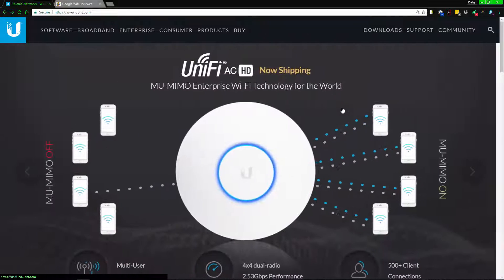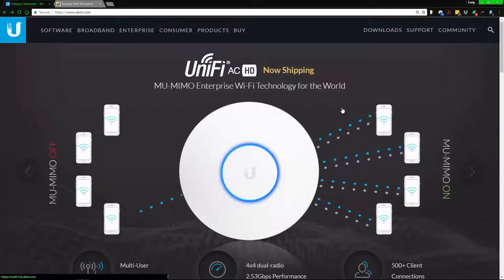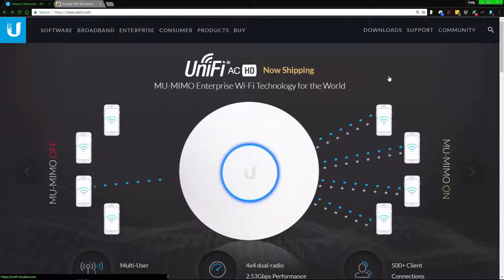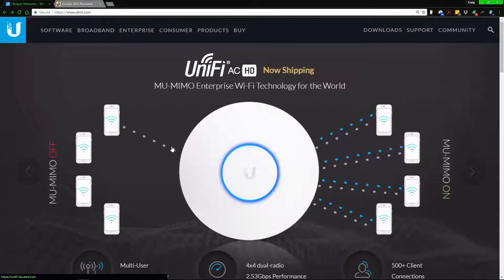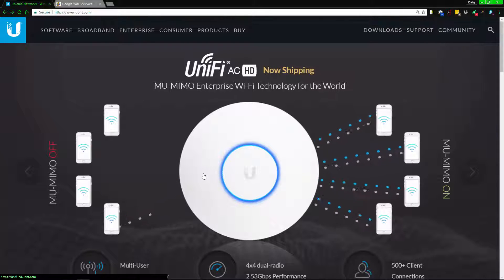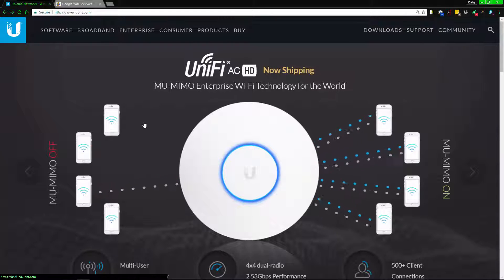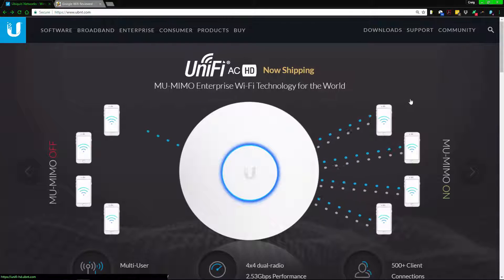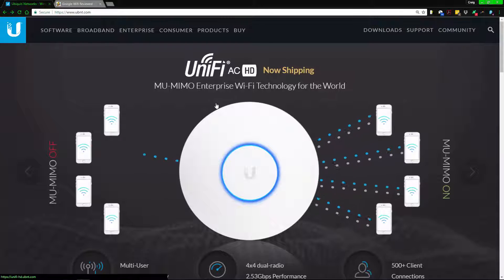MIMO and your WiFi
In this video I get into a basic overview of MIMO in networking